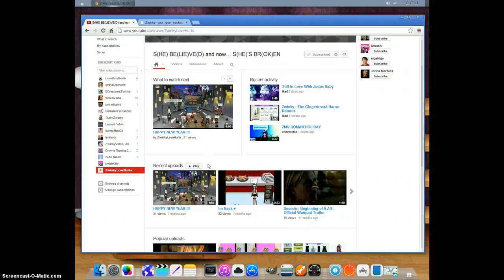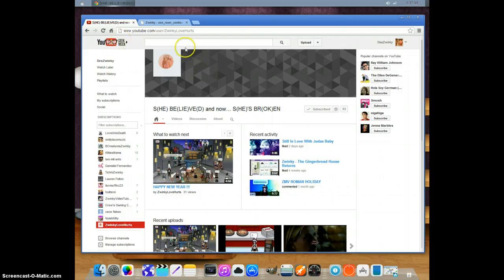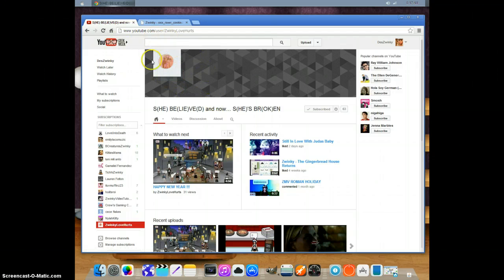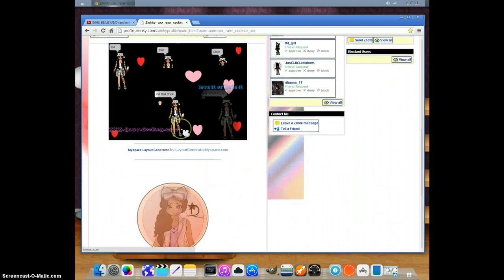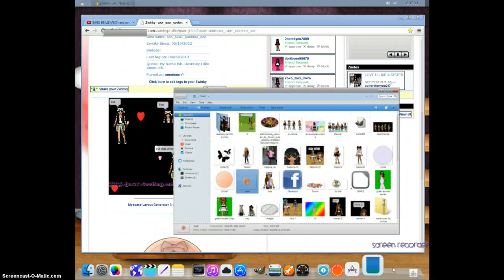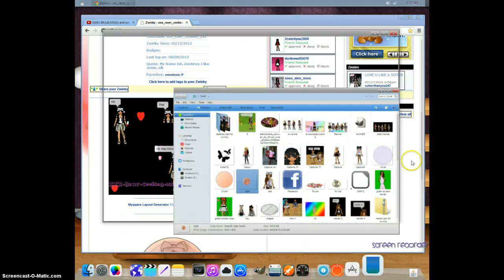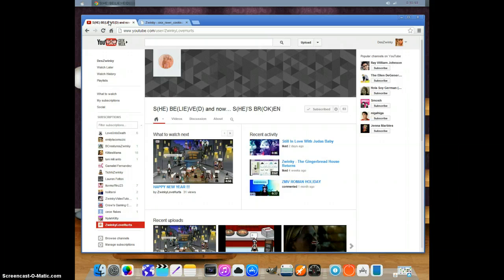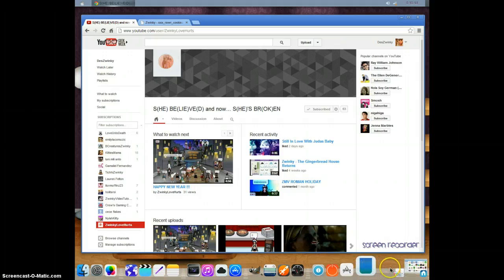Ermm.You Stole My Picture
xRead mex

Sorry bout the mic and i was trying to be as quite as i can cuz my brother and sister is sleeping...